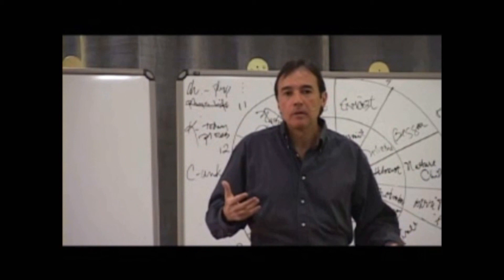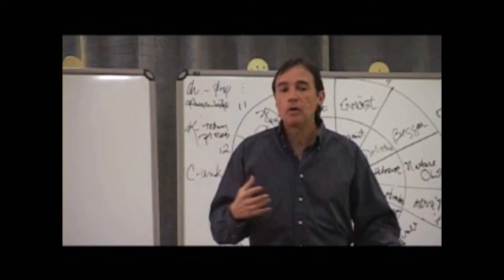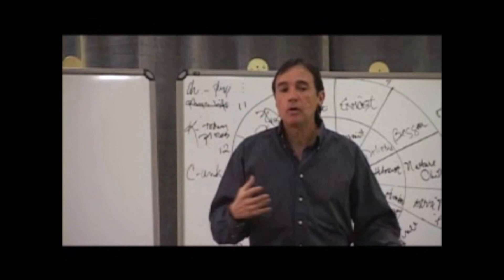Fear of Death: Lessons From Buddhist Teachings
Click here to order Understanding the Chaos of Stress: A Navigational Chart

In this recording, Dr. Martinez presents his Biocognitive theory of stress to The American Institute of Stress Conference in Montreaux, Switzerland. This conference was attended by luminaries in mind body medicine, including Dr. George F. Solomon (pioneer in psychoneuroimmunology), Dr. Stuart Wolf (world authority on cardiology and chaos theory), Dr. Ray Rosenmam (creator of the Type A Personality theory) and many other world-class scientists. You will hear the entire lecture with questions and answers that were generated at the conference as well as during subsequent discussion groups. Dr. Martinez suggests that, stress follows a path that can be best understood with principles of chaos theory and quantum physics. Although the lecture was intended for professionals, it is presented in a clear language without technical jargon to provide practical applications for the general public. In his Biocognitive theory, Dr. Martinez teaches that mind and body evolve in a cultural history that determines our danger rules and our stressors. By understanding these cultural scripts, we can overcome the cultural beliefs that are more powerful in affecting our health than our genetics and environments.